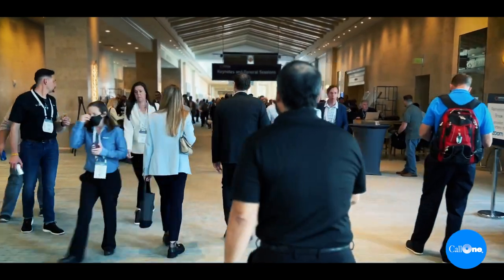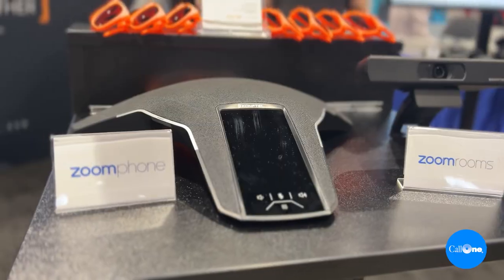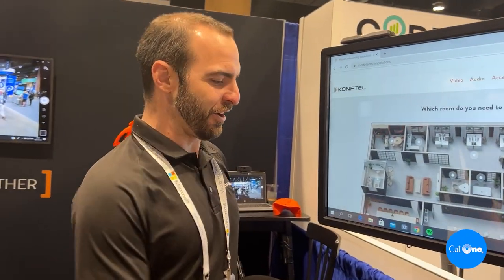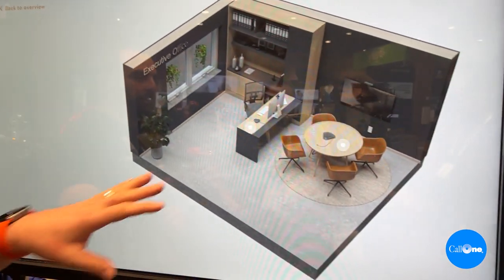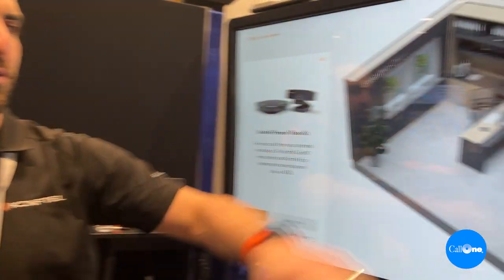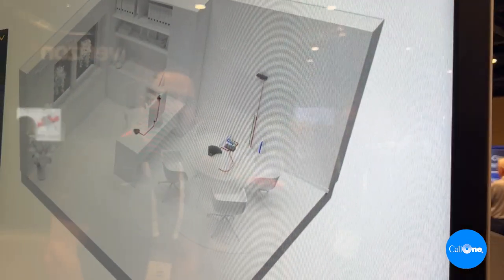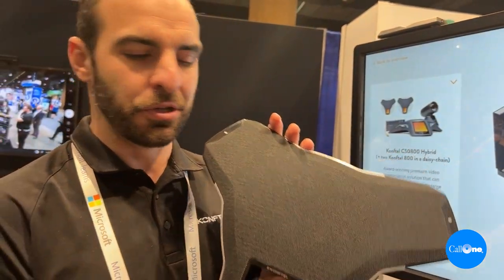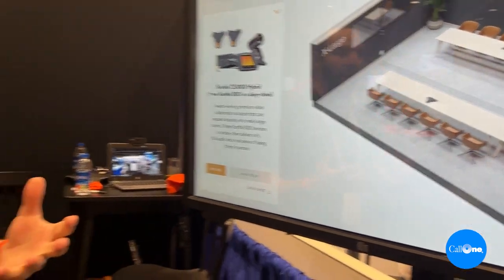EC22 Expo Hall Floor | Konftel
Enterprise Connect brings corporate IT decision-makers together with the industry's vendors, channel partners, analysts, and consultants to focus on the issues central to enterprise communications and collaboration. We focused on brands that offer personal and/or group audio and video solutions to support hybrid work and work from anywhere. The EC22 Expo Hall Floor is where technology providers can showcase their solutions and allow people to see them in action.

In this video, we feature Konftel. Konftel is a pioneer in conference calls. Konftel has been helping companies and organizations around the world to meet at a distance since their launch in 1988. Their conferencing solutions deliver superb audio and video quality for effective and eco-friendly collaboration. They are Climate Neutral Certified.
Konftel makes it easy to select the right audio and video devices for any size space with their free online interactive Room Type Guide!

For more help, contact a Call One, Inc. team member M-F, 8 am – 5 pm ET! Mention our YouTube Channel for discounts!